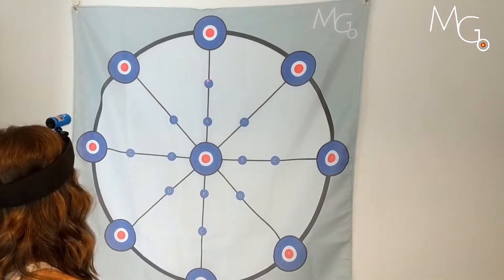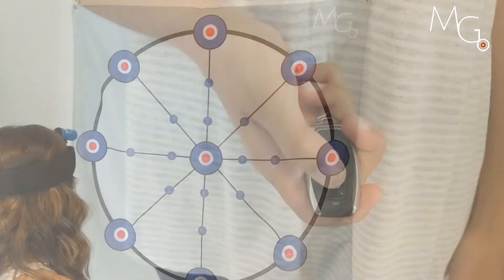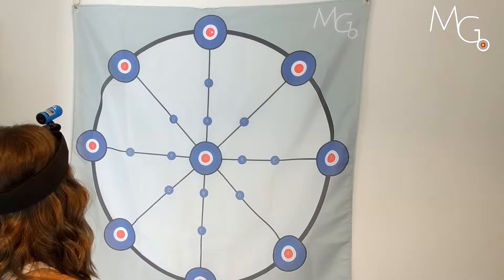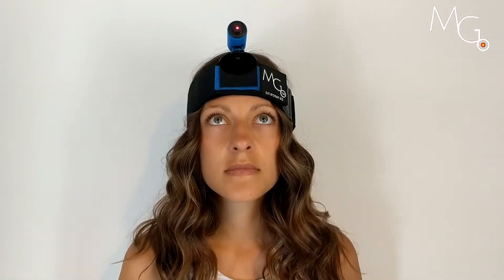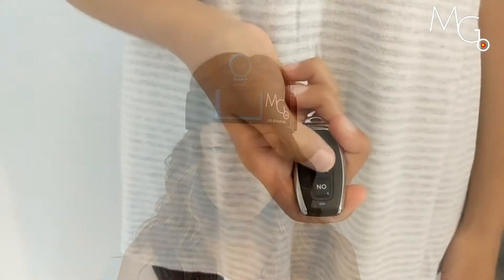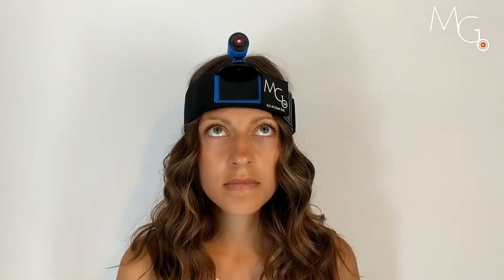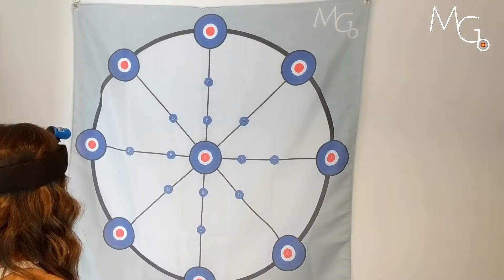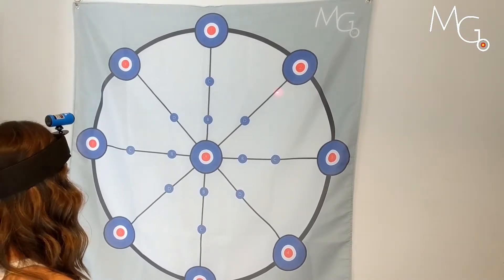Cervical Proprioception with Remote Activated Laser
This video shows using the remote activated laser by Motion Guidance, during proprioception drills